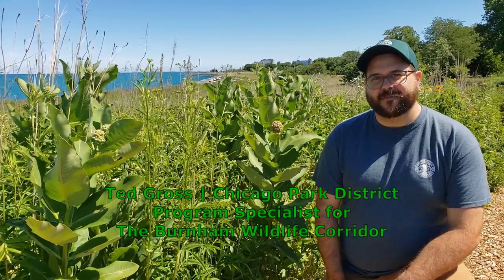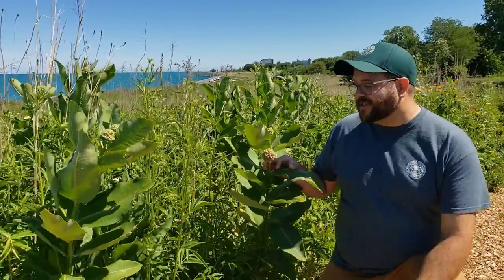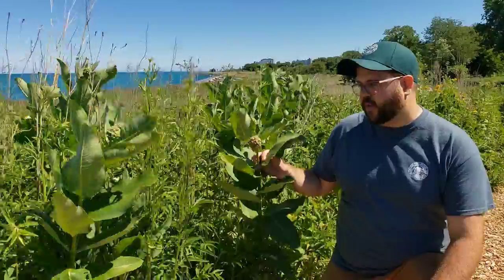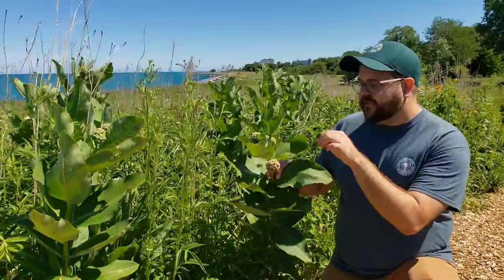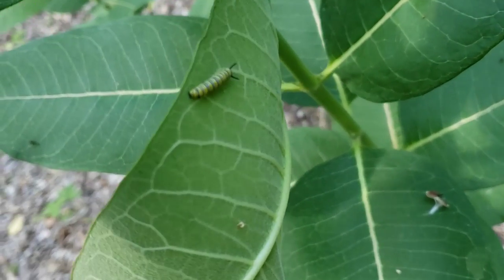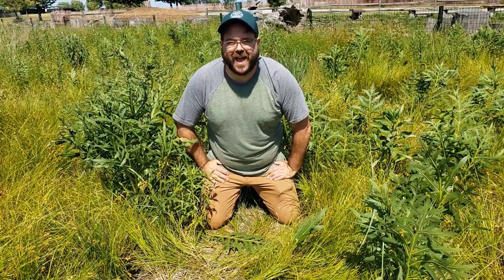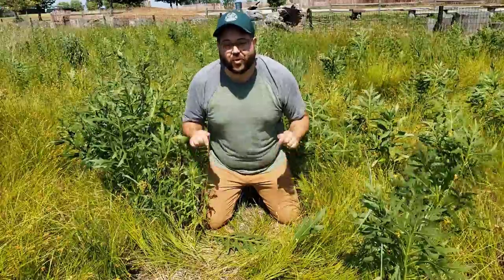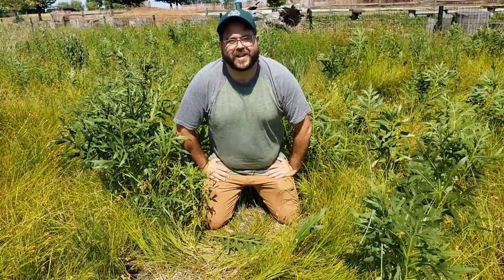Animals of the BWC Part 4/5 - Prairie Plants